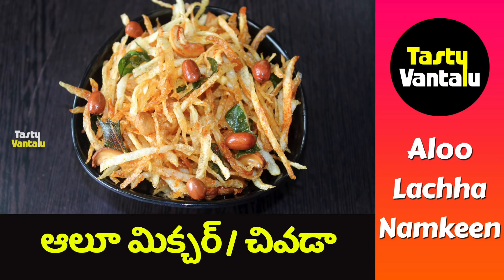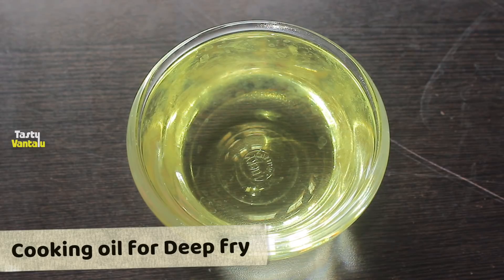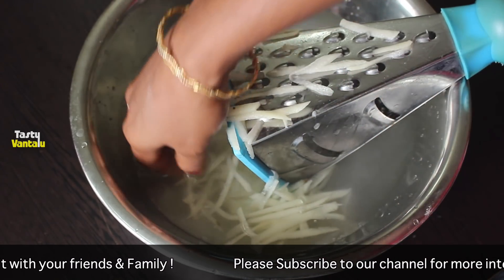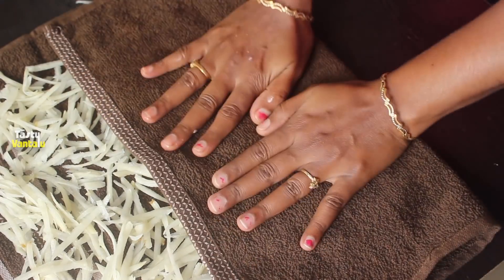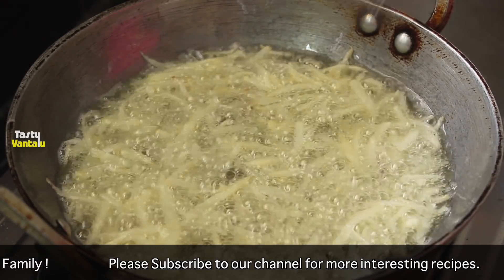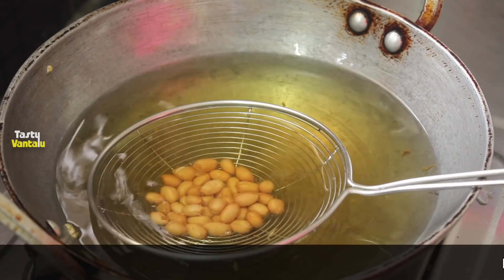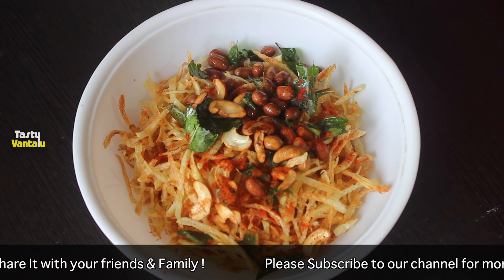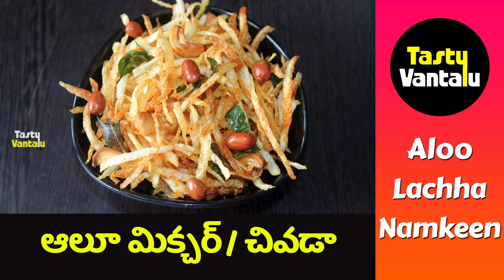బంగాళ దుంపతో సింపుల్ గా చేసుకునే స్నాక్స్ | Aloo Lachha or Aloo chivda mixture in Telugu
Learn how to prepare Aloo mixture or Aloo chivda recipe in Telugu.